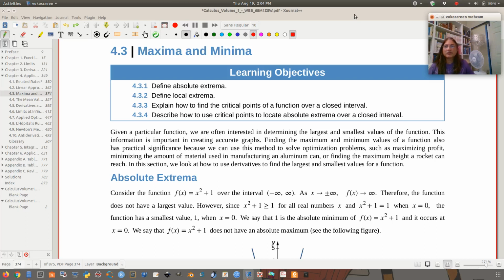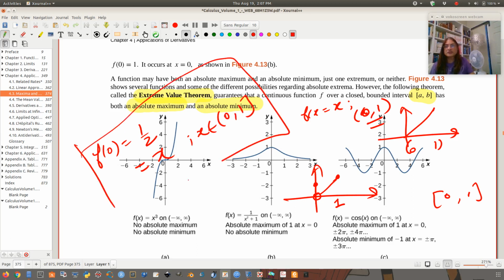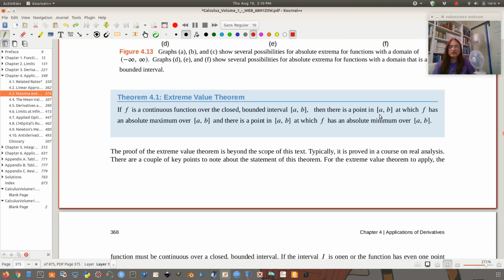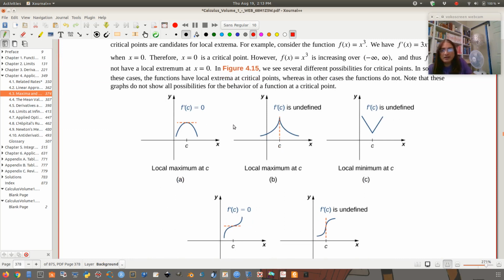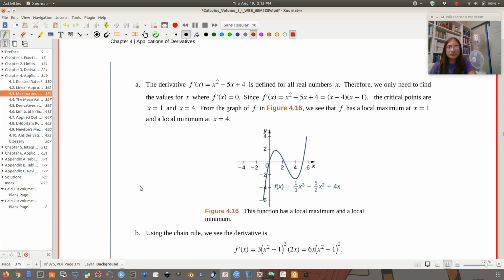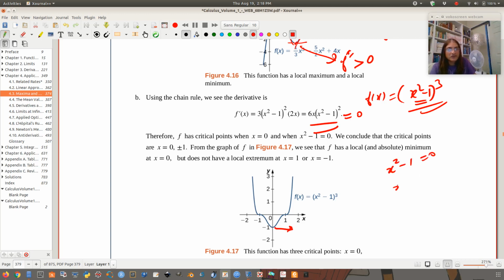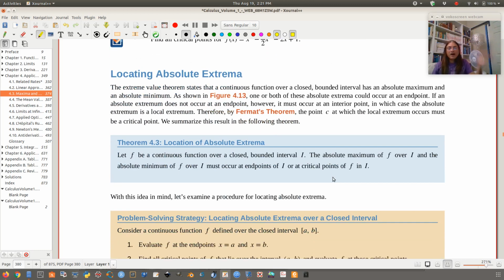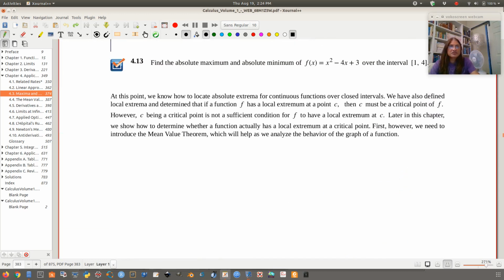MATH181 Ch4 3